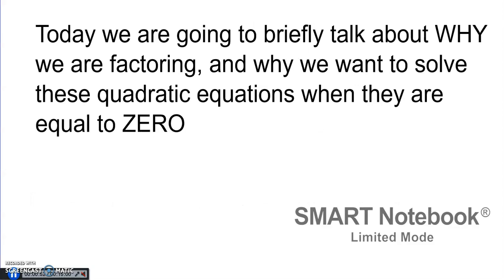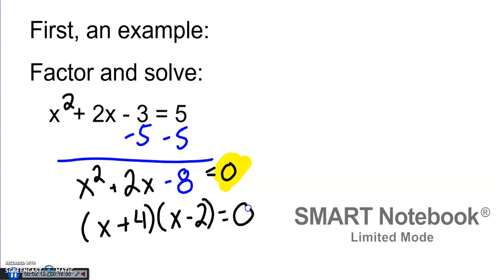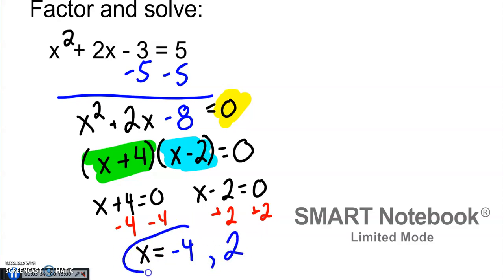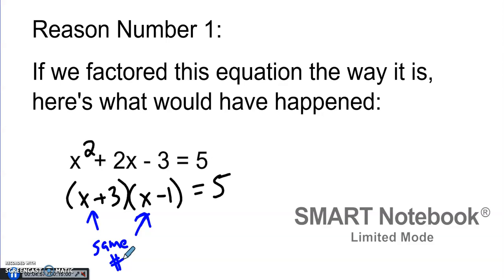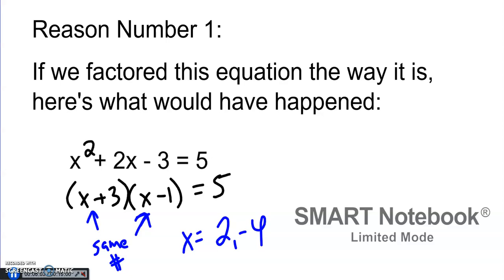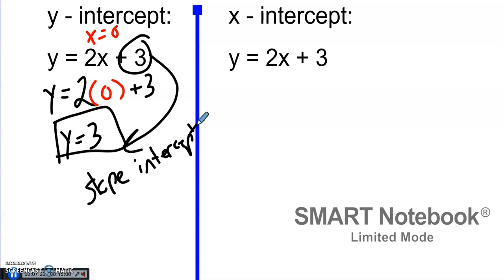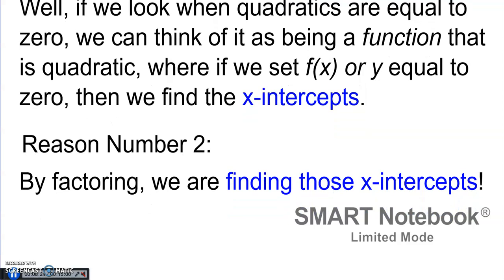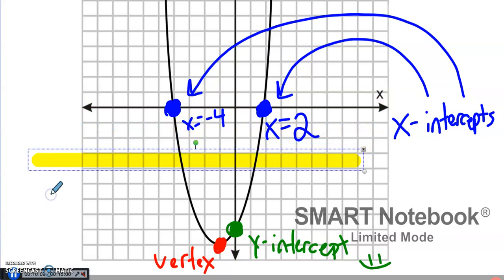Why We Factor Quadratic Equations